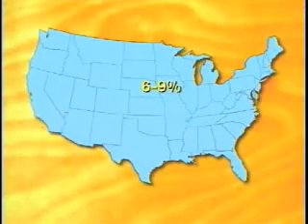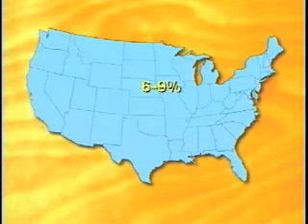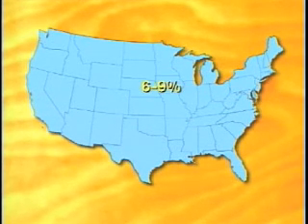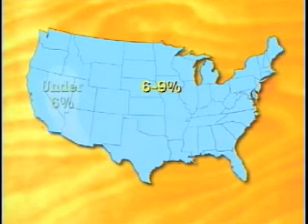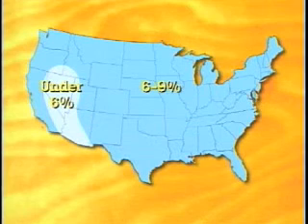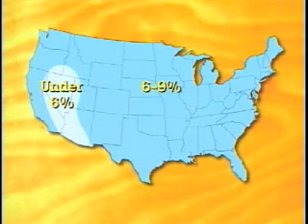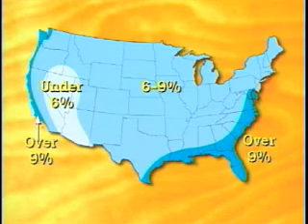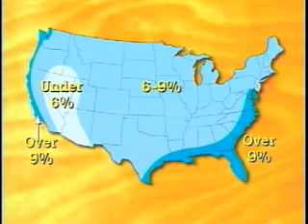How To Determine the Correct Wood Moisture Content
-The average interior MC of homes and offices in North America.
-Determining the desired average moisture content for lumber, parts and components intended for interior products.
-Using electronic relative humidity indicators.
-The ideal MC and EMC of wood products.

We would like to give credit to the presenters of this video information: The Wood Component Manufacturers Association and the University of Wisconsin and acknowledgment of the cooperation of Richardson Brothers Company for use of their plant in the production of these video clips.

By Dr. Eugene Wengert
Copyrighted material
Used with permission by Wagner Meters